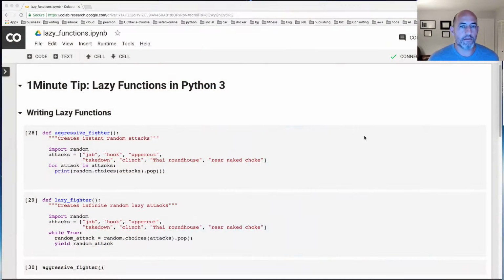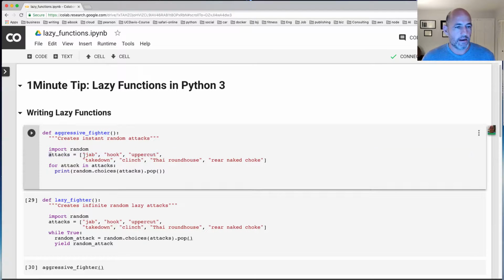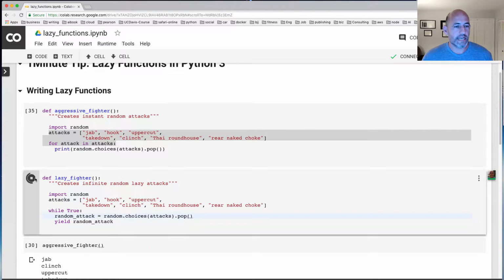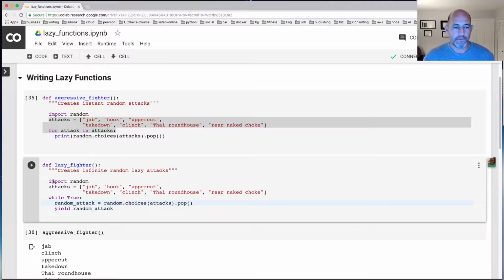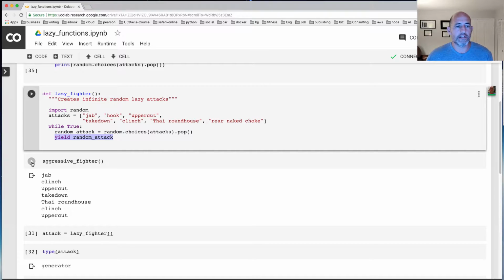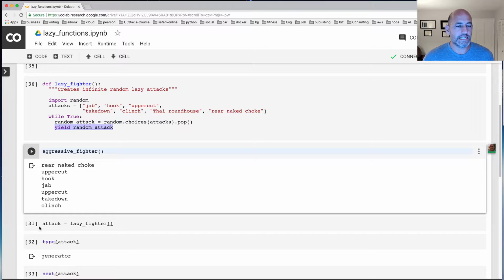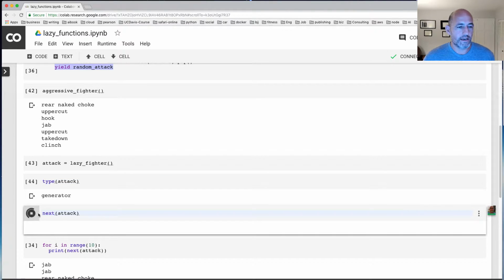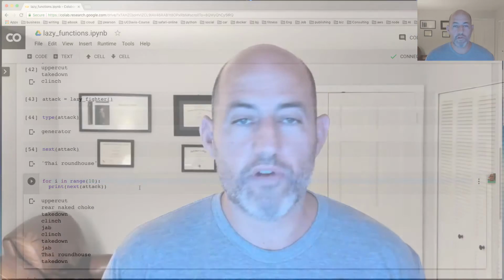1minutetip #3 - Lazy Functions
1minutetip on using lazy functions.  To explore the notebooks covered in this tutorial you can run them here:

These notebooks were featured in the book Pragmatic AI: An Introduction to Cloud-Based Machine Learning.

If you enjoyed this video, here are additional resources to look at